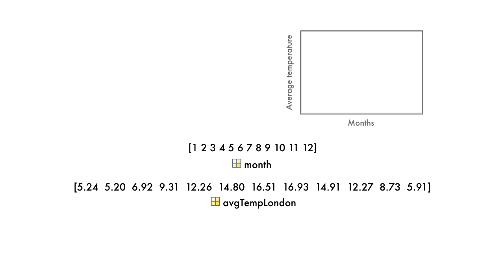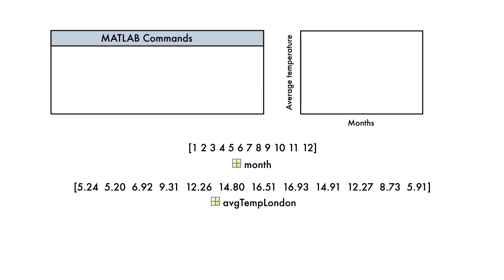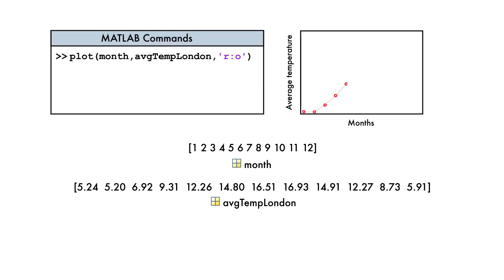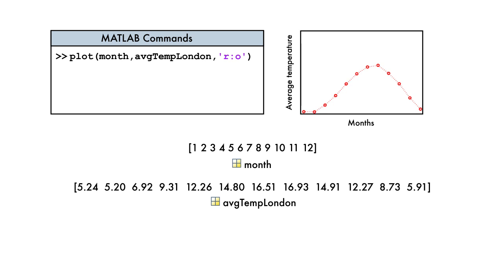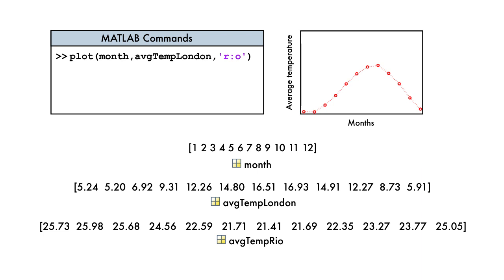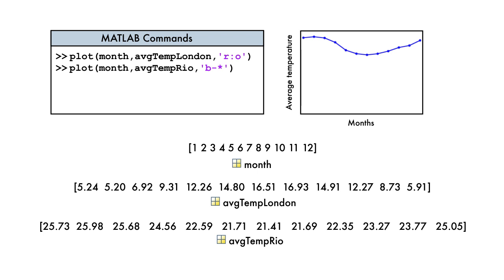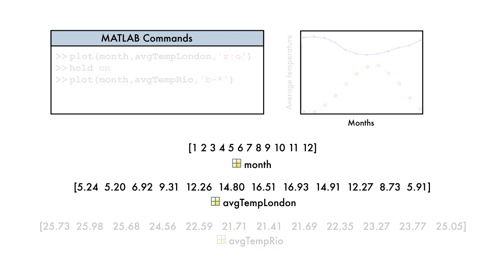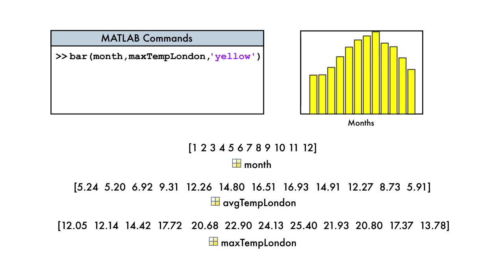Multiple Plots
Illustrates how to combine mutiple graphs on the same axes in MATLAB to compare two or more data sets.